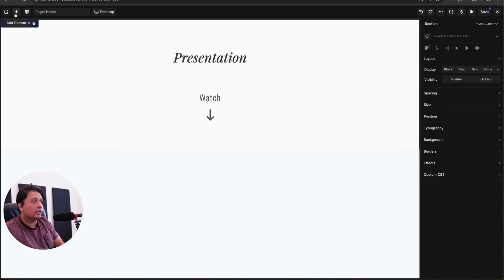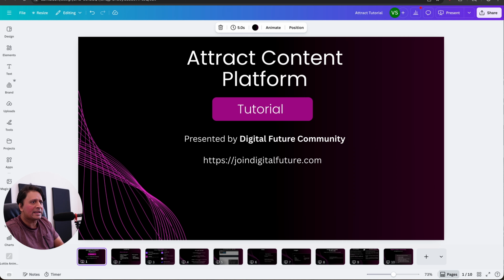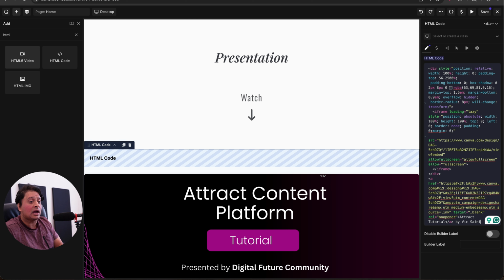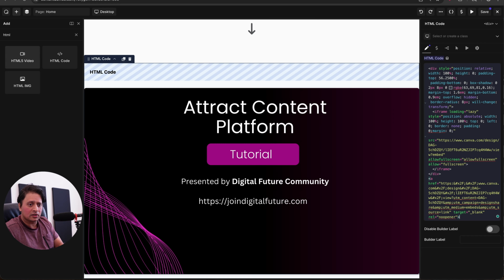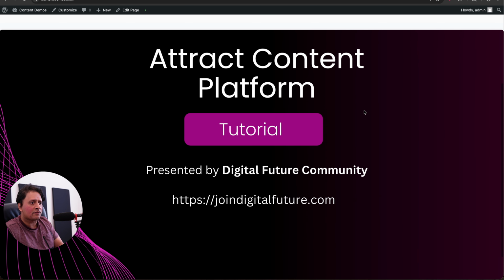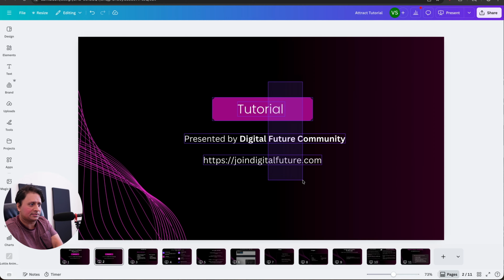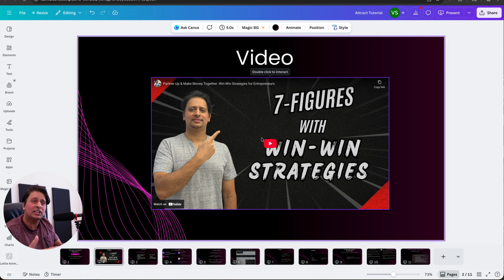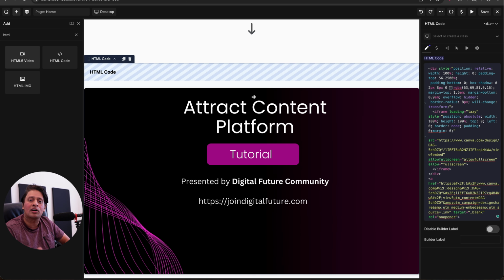Embed Canva Content Into Website | PART 3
Embed Canva content into a website using Attract content platform. Learn how to use Canva's live embed feature to easily embed Canva content, such as presentations, videos, or infographics, into your website.